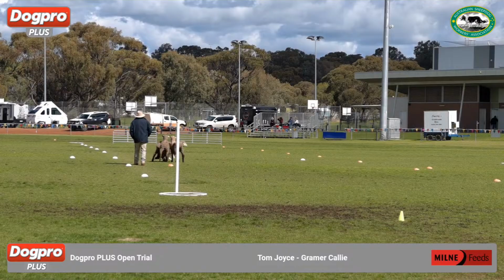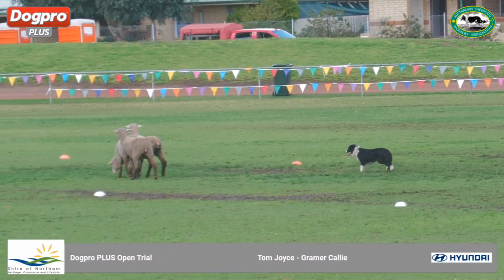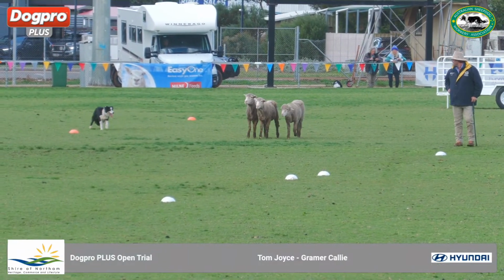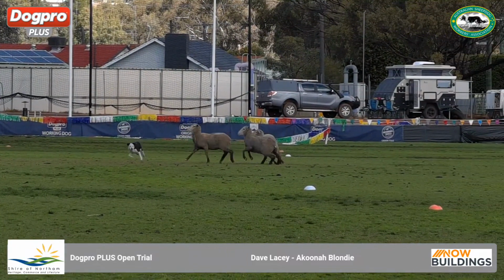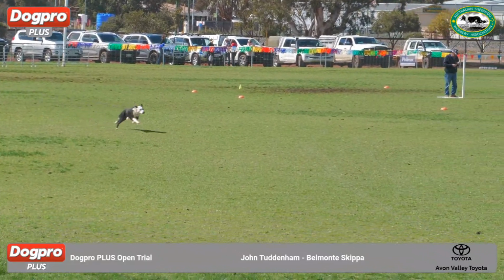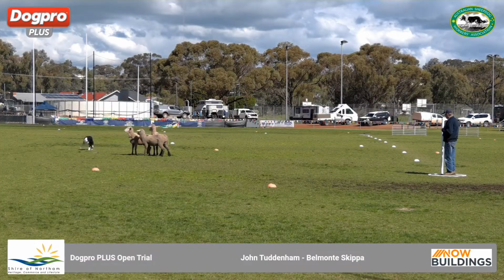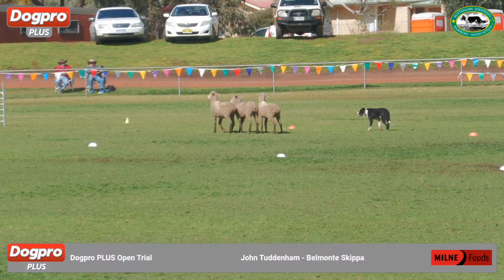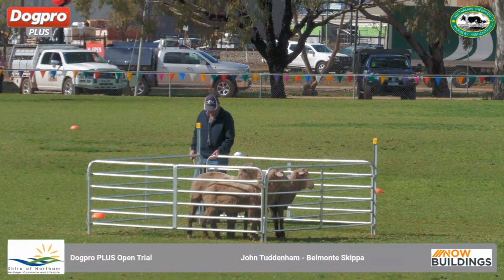Dogpro PLUS Supreme Australian Sheepdog Championships Northam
Open / Improver Trial